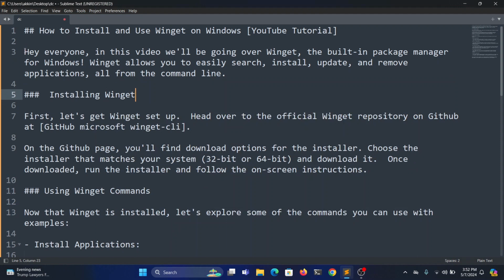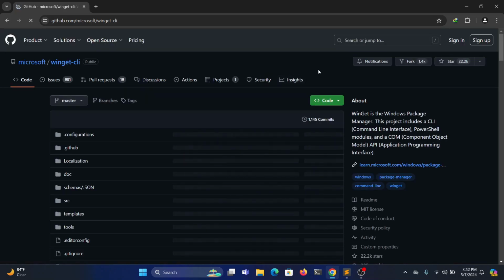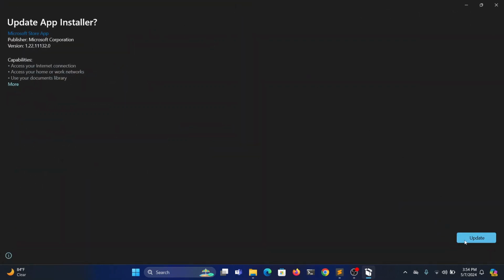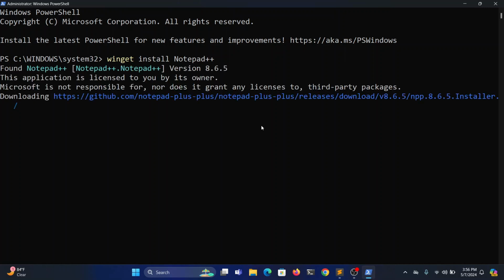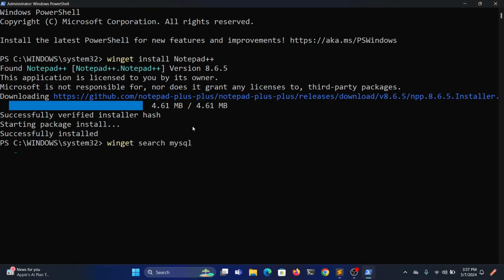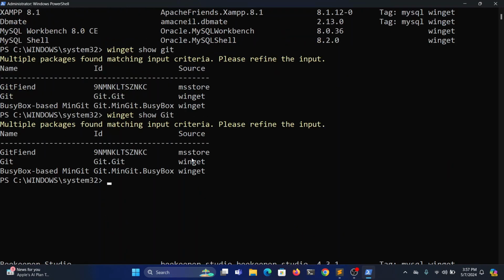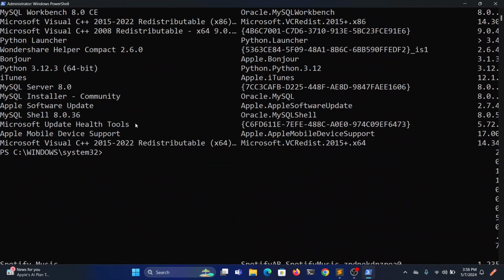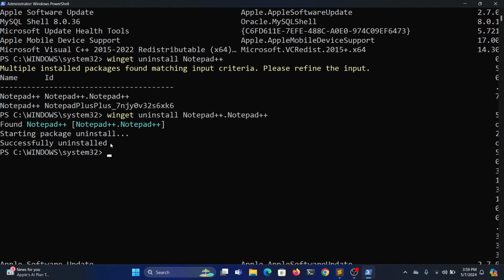How To Install Windows Package Manager WINGET and Use it to install any softwares through ComandLine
Hey everyone, and welcome to this video on How To Install Windows Package Manager WINGET and Use it to install any softwares through